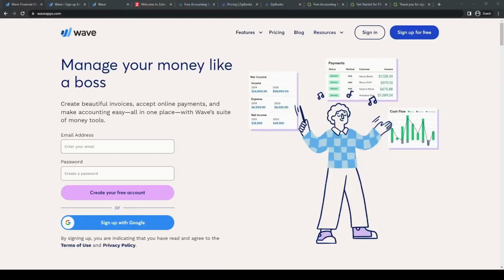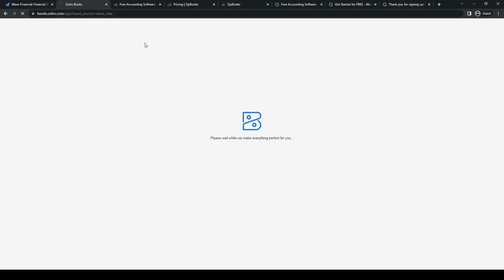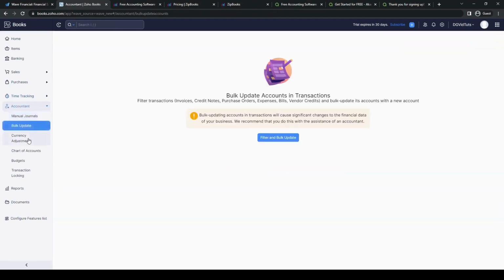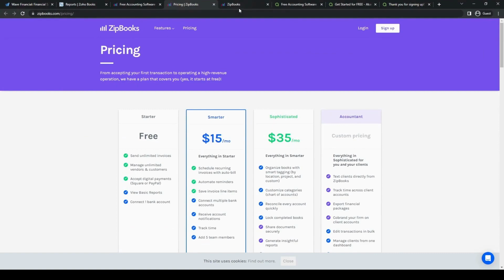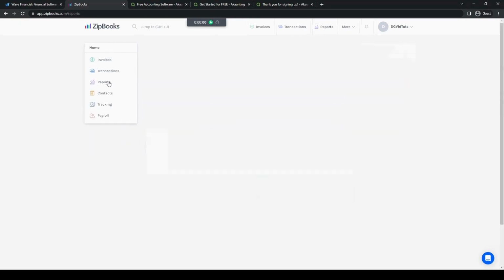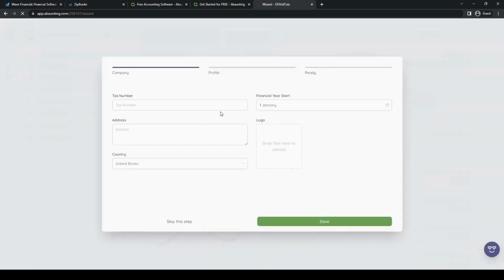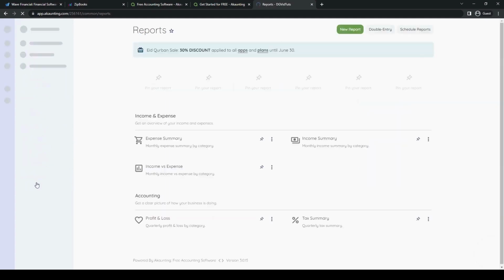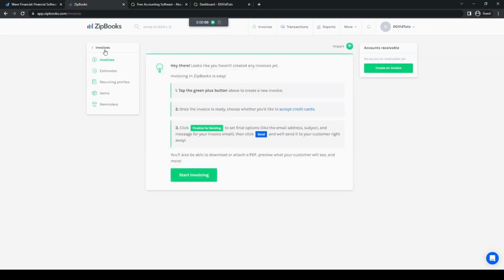Top 3 Accounting Softwares for Small Businesses | Wave vs Zipbooks vs Akaunting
In this video I show you how you can use accounting software for your small business. Do you wonder how you can use accounting for beginners? I'll show you exactly how to do that.